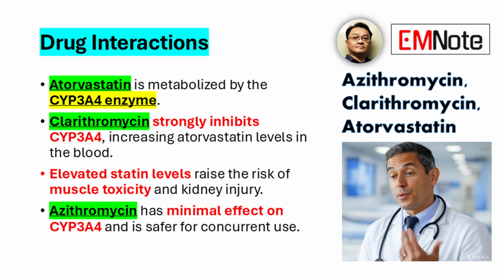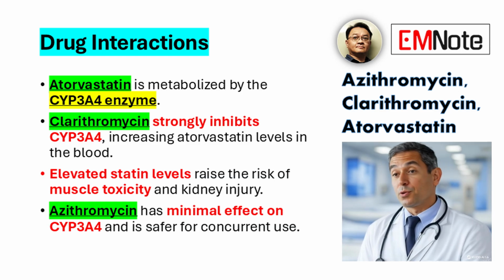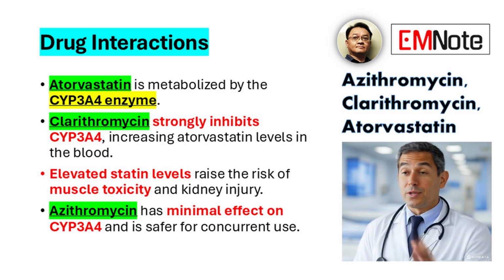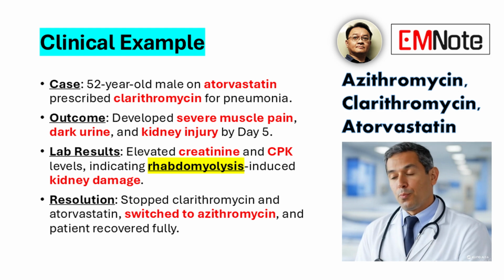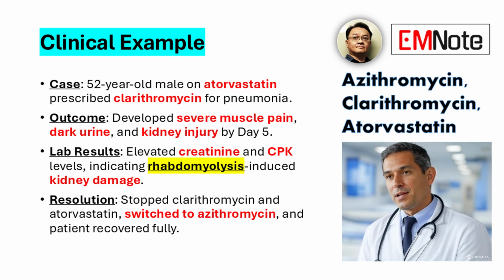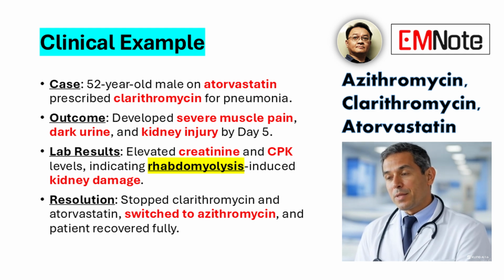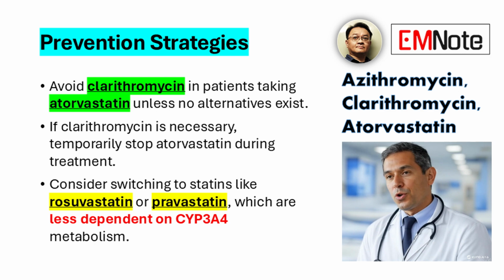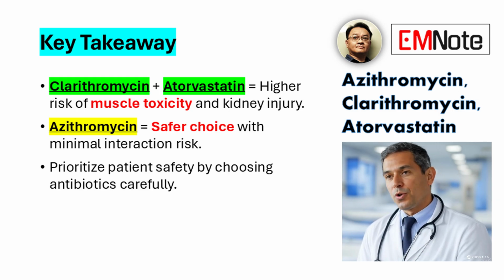Azithromycin Better Than Clarithromycin for Patients on Atorvastatin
Why Azithromycin is a Better Choice Than Clarithromycin for Patients Taking Atorvastatin

Drug Interactions
- Atorvastatin is metabolized by the CYP3A4 enzyme.
- Clarithromycin strongly inhibits CYP3A4, increasing atorvastatin levels in the blood.
- Elevated statin levels raise the risk of muscle toxicity and kidney injury.
- Azithromycin has minimal effect on CYP3A4 and is safer for concurrent use.

Clinical Example
- Case: 52-year-old male on atorvastatin prescribed clarithromycin for pneumonia.
- Outcome: Developed severe muscle pain, dark urine, and kidney injury by Day 5.
- Lab Results: Elevated creatinine and CPK levels, indicating rhabdomyolysis-induced kidney damage.
- Resolution: Stopped clarithromycin and atorvastatin, switched to azithromycin, and patient recovered fully.

Prevention Strategies
- Avoid clarithromycin in patients taking atorvastatin unless no alternatives exist.
- If clarithromycin is necessary, temporarily stop atorvastatin during treatment.
- Consider switching to statins like rosuvastatin or pravastatin, which are less dependent on CYP3A4 metabolism.

Key Takeaway
- Clarithromycin + Atorvastatin = Higher risk of muscle toxicity and kidney injury.
- Azithromycin = Safer choice with minimal interaction risk.
- Prioritize patient safety by choosing antibiotics carefully.

Final Recommendation
- When treating infections in patients on atorvastatin:
  - Use azithromycin instead of clarithromycin.
  - Plan for drug interactions to prevent complications.
  - Always consider patient-specific factors when prescribing medications.